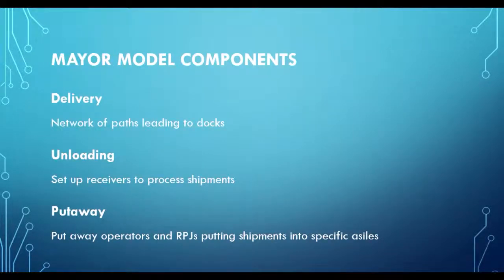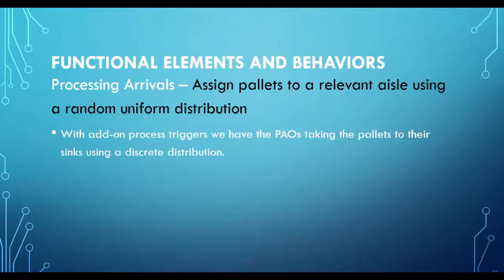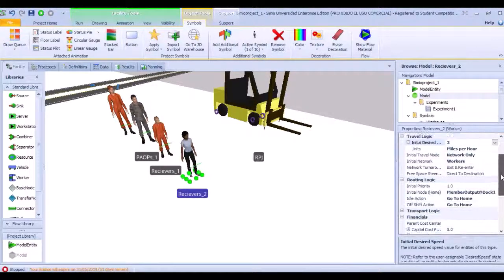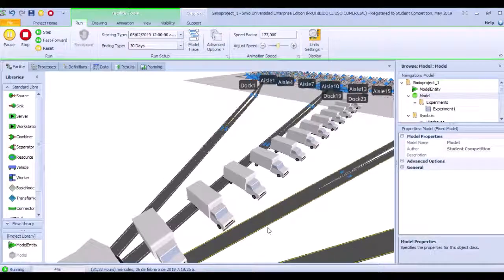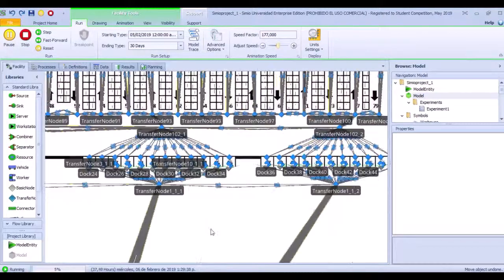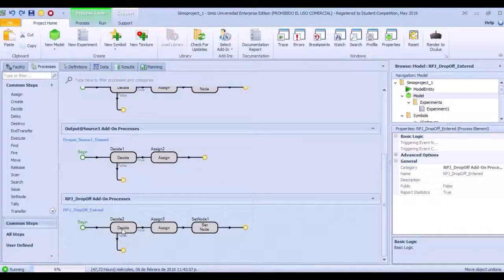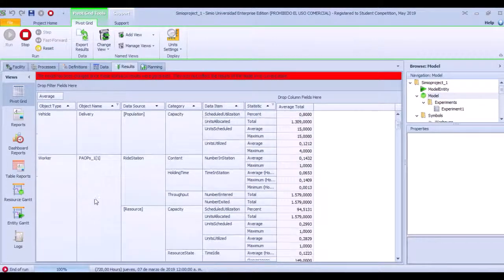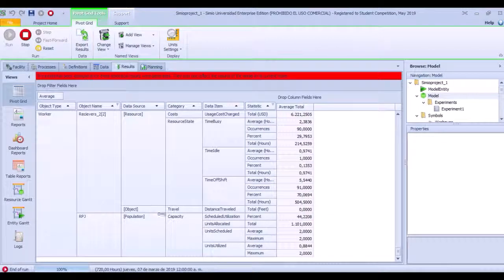Simio Project Group 1